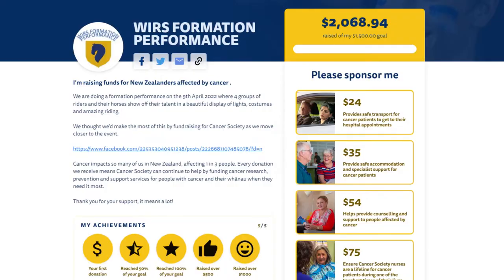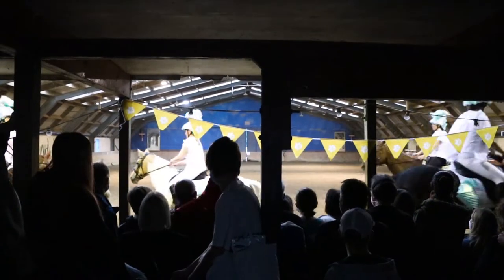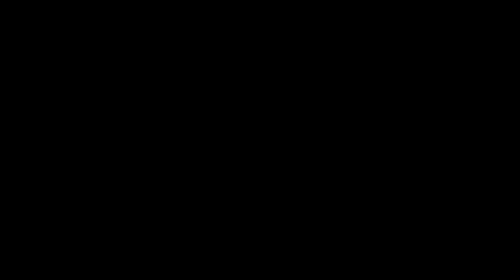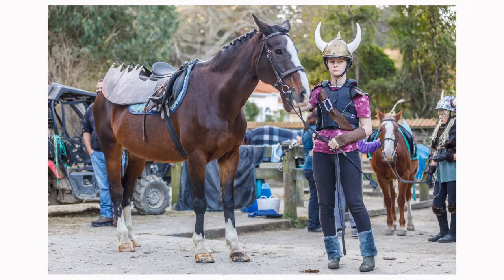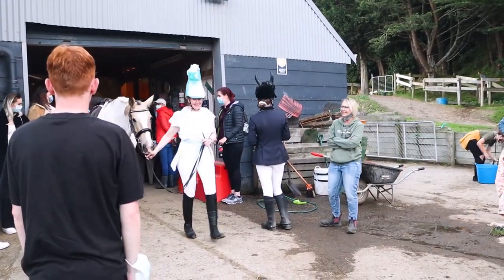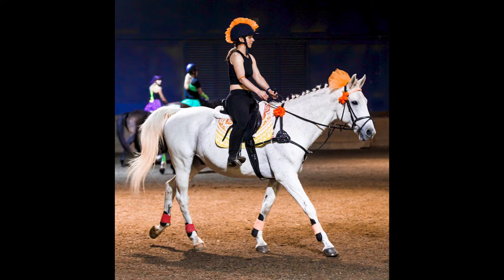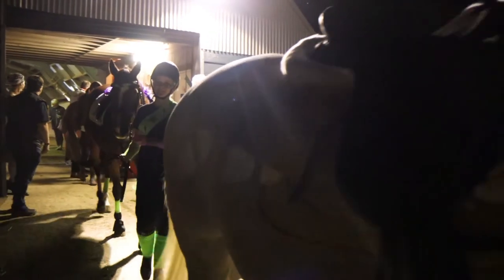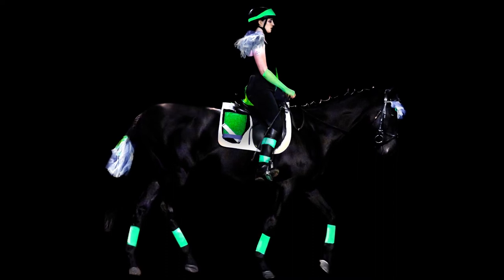REAL LIFE PHOTOGRAPHY : No Flash! Low Light Struggles!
Hey guys, this video is general in nature and is from a recent shoot I did in an indoor riding arena - I tell you what, the show was great but the light was terrible introducing many challenges, not least of all because flash was a no go - moving subjects in low light, it does not get any harder!

Hey! My name is Corey and I am coming at you out of Wellington, New Zealand. I am a photo enthusiast and I do some pro work like events and weddings. I used to paint and sketch but I thought it would be easier to simply snap pictures than to paint them. How wrong was I? This photography lark is a tricky business getting it right, but is an awesome buzz all the same!